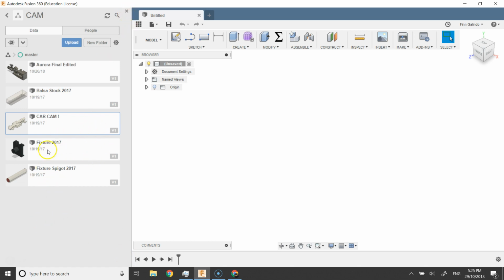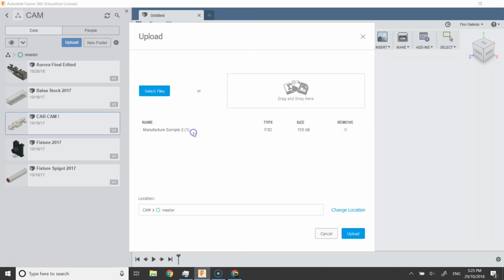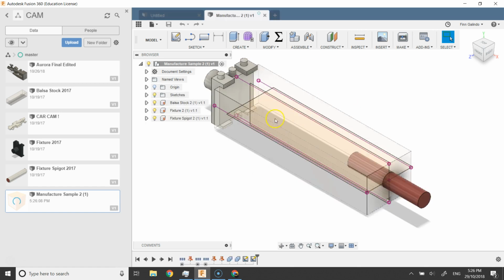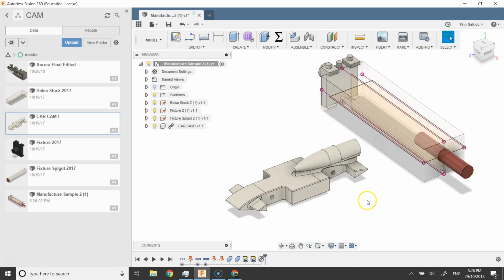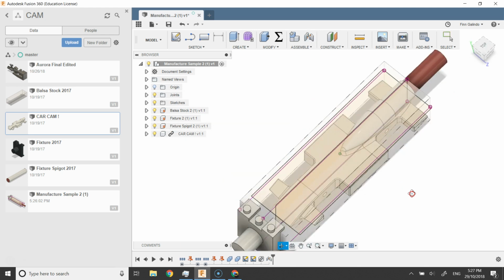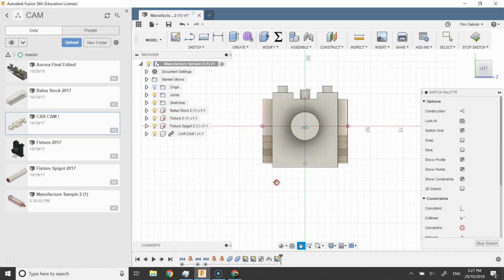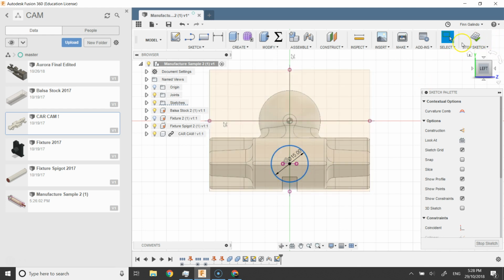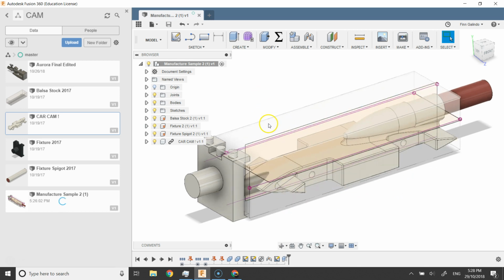Manufacture Sample, Design Insertion, Balsa Support